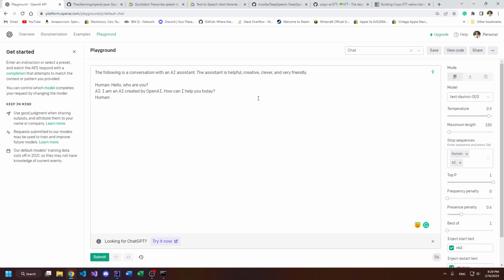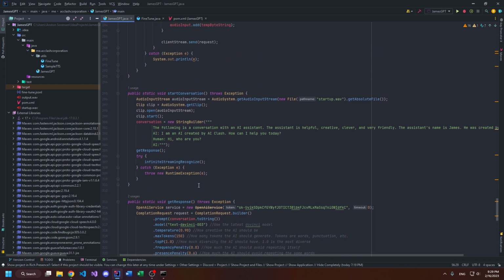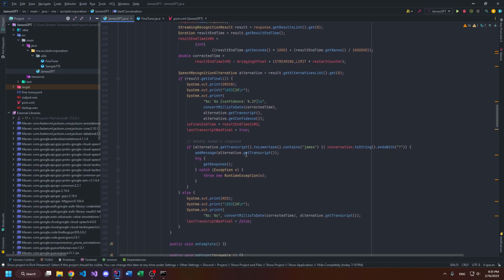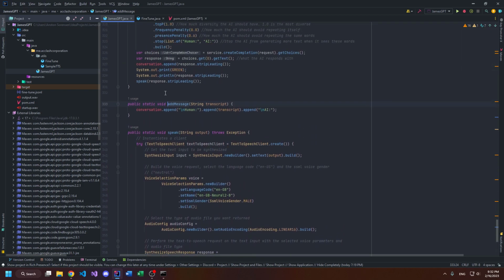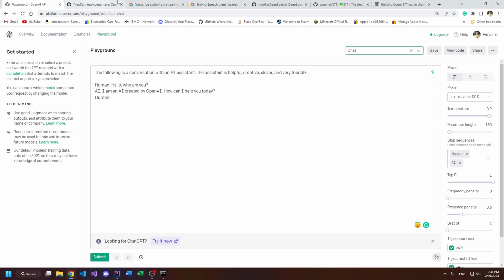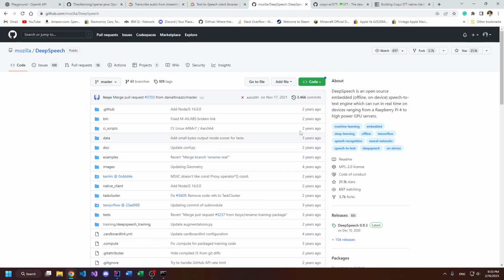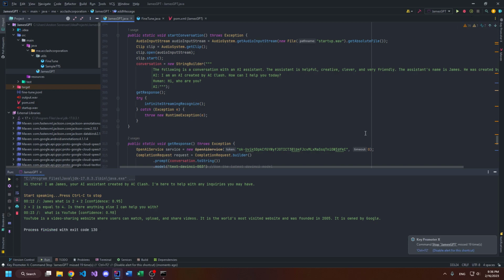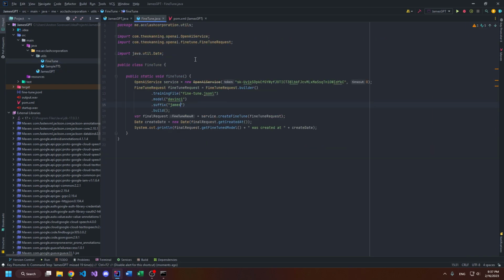Introducing JamesGPT: Your New AI Sidekick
I will show you how I created James, a true AI assistant. He uses the GPT model and is written in Java.

If you guys are interested in trying these API's out for yourself here are the links:

(Even this video title was generated with ChatGPT!)